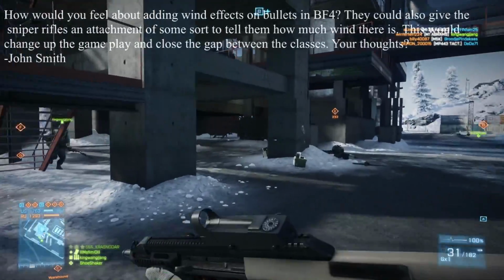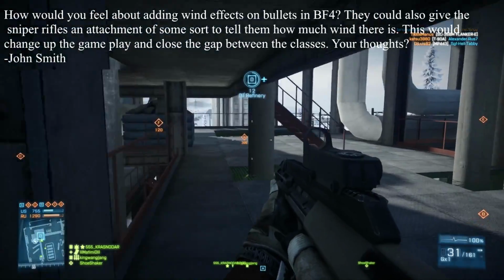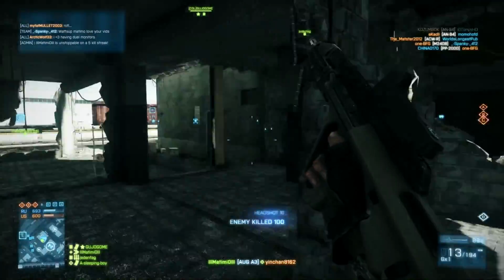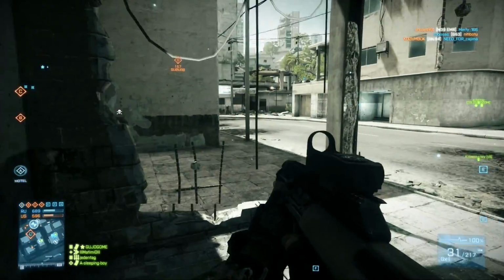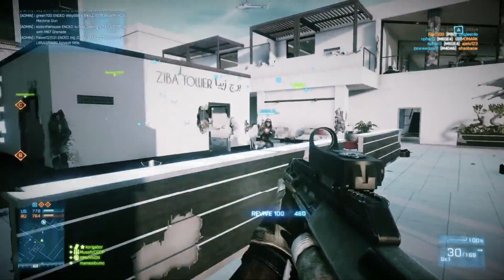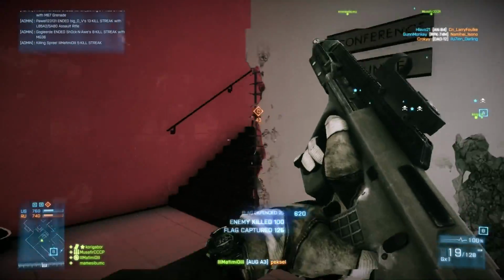BF4 C4 on all Classes & Hardcore Sniping - Sunday Mailbox (Battlefield 3 Gameplay/Commentary)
Today's Mailbox I discuss the idea of having wind in Battlefield 4, giving C4 to all classes and more. Have a question? Let me know by leaving a comment! Enjoy.